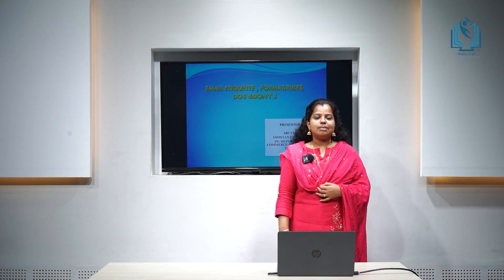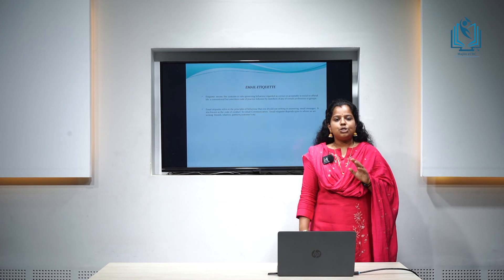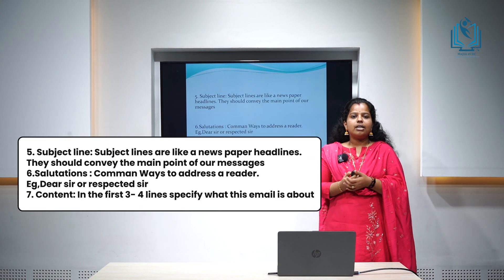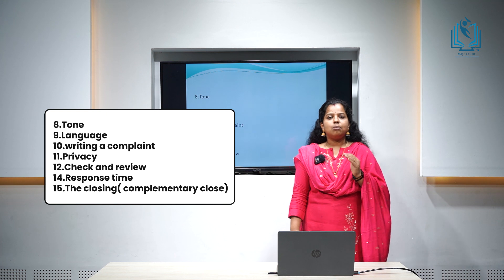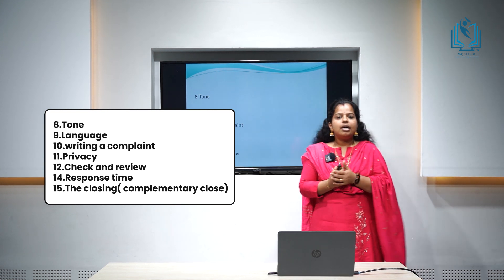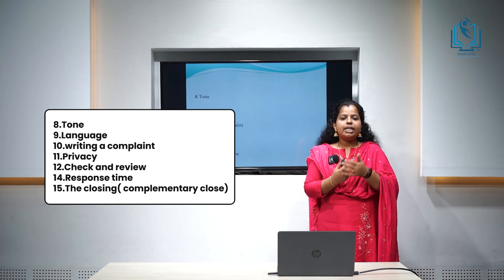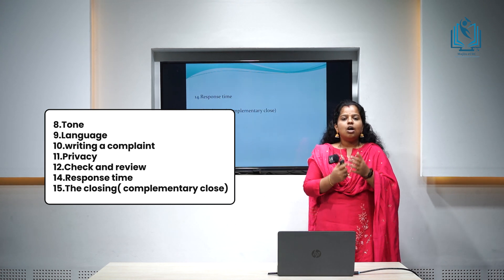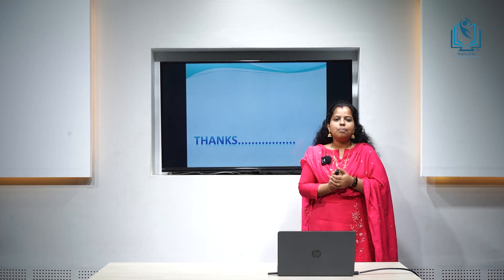EMAIL ETIQUETTE , FORMAT,RULES, DOS &DON'T S - Commerce